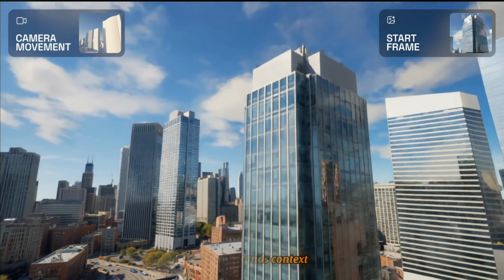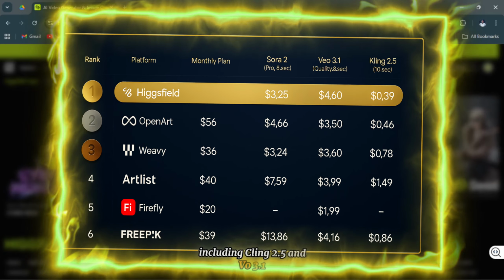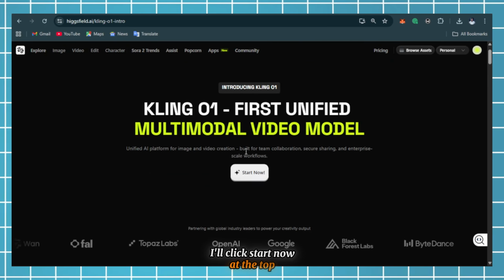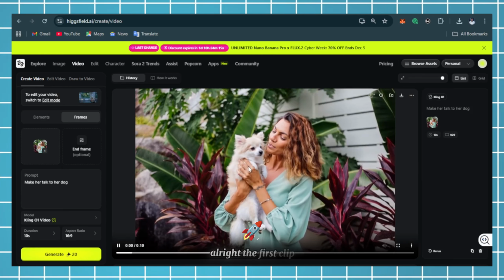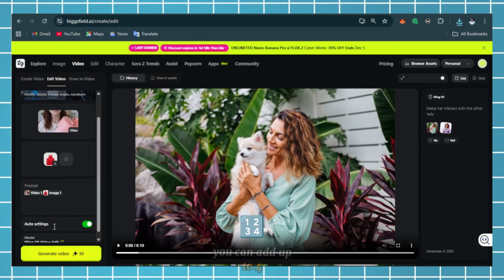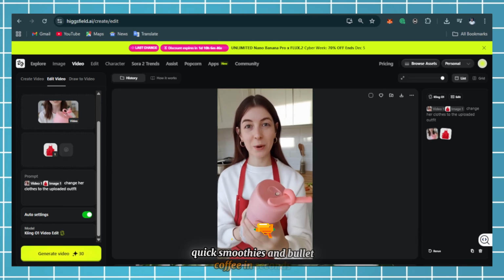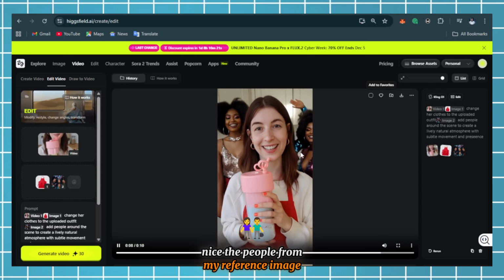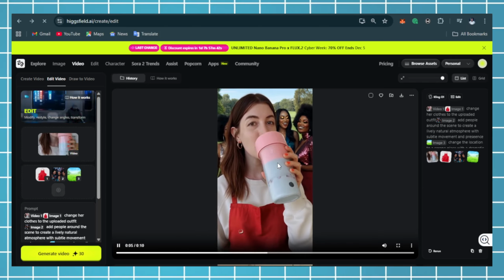Every Creator Will Switch to Kling O1 in 2025 🚀 (Here’s Why)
If you’re tired of juggling five different apps just to make one AI video, this tutorial changes everything. 🎬

Meet Higgsfield Kling O1 — the world’s first unified multimodal video engine that lets you generate, edit, restyle, and extend videos seamlessly. In this in-depth walkthrough, we’ll explore how Kling O1 handles pixel-level edits, consistent characters, and even full-scene transformations — all from simple text prompts.

👉 Watch as we test its power with real examples:
Generate videos from a single image
Edit existing clips with one command
Replace backgrounds & props effortlessly
Keep faces and motion perfectly consistent

💡 Why this matters: Higgsfield offers unlimited Kling O1 generations for early users before December 5th, giving creators the most affordable access to flagship models like Kling 2.5 and VEO 3.1.

🎥 Step-by-step guide inside — see why every creator will switch to Kling O1 in 2025.